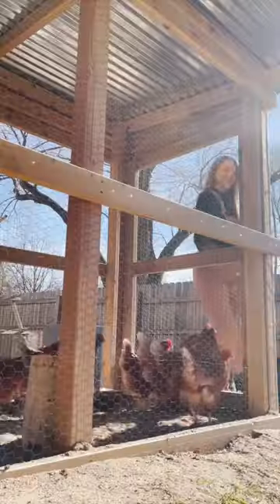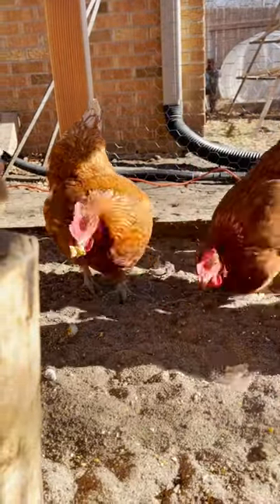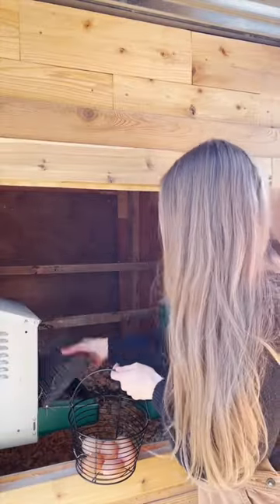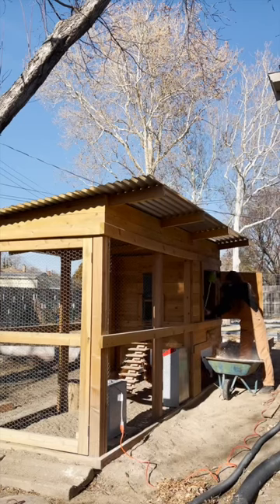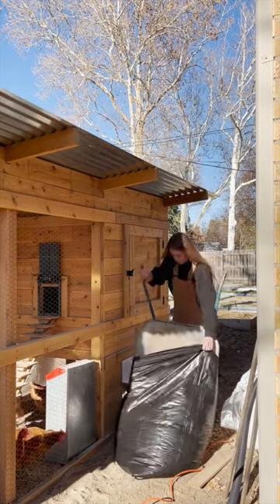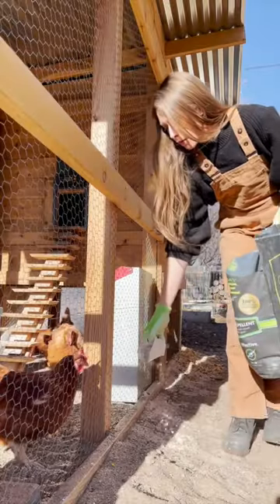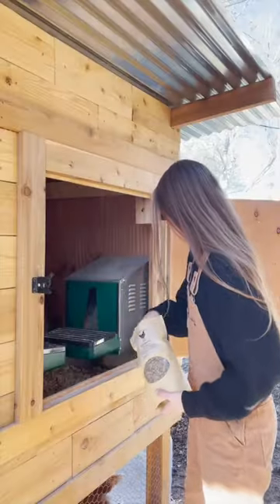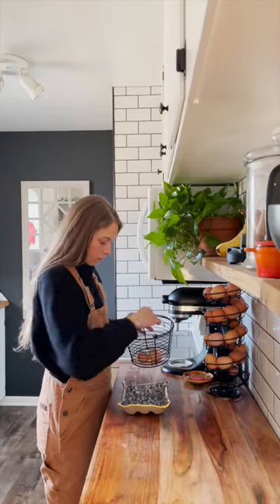Taking Care Of My Backyard Chickens - Mini Vlog